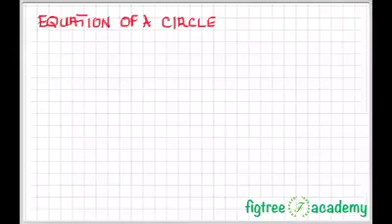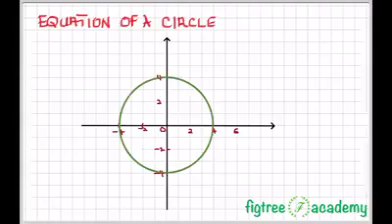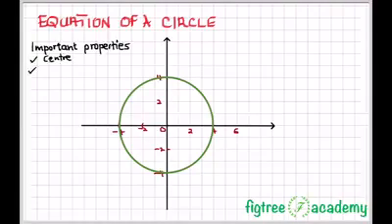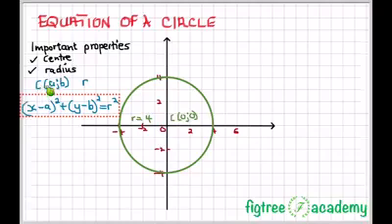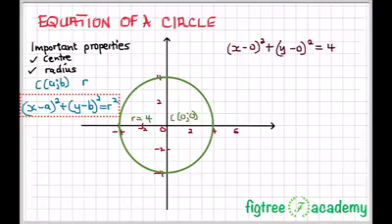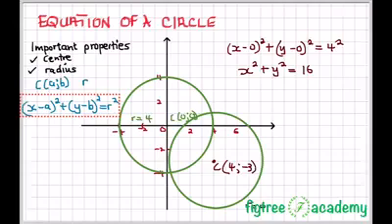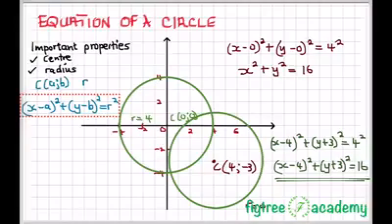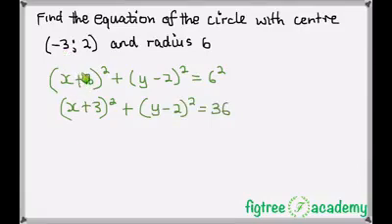Zimsec A Level Pure Mathematics Equation of Circle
Easiest way of finding equation of a circle